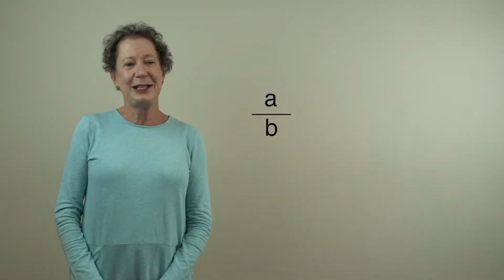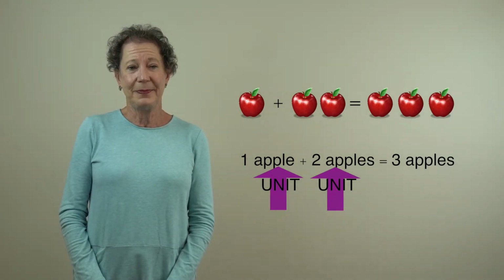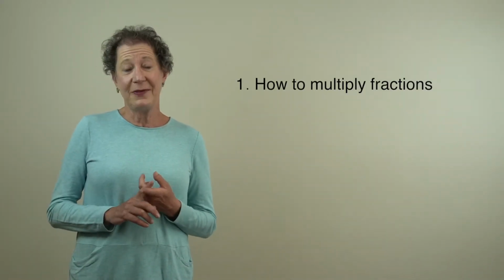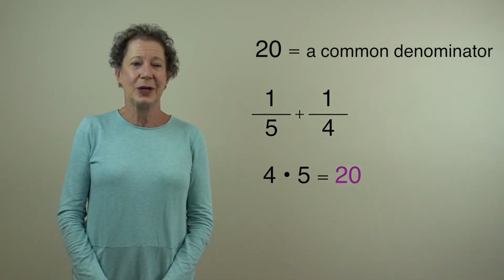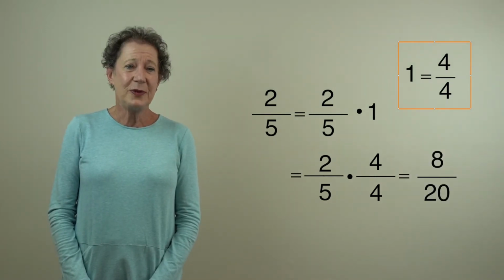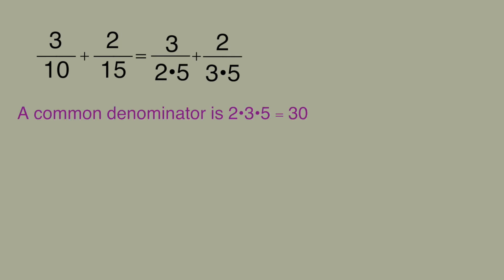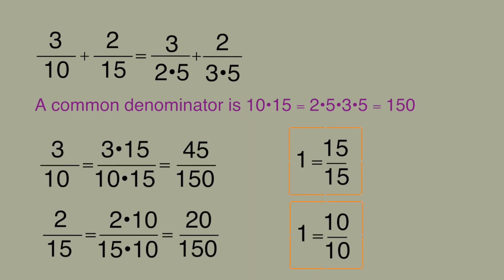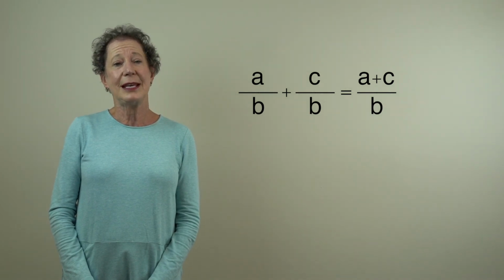Adding Fractions 2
Bernice German - The Math Whisperer - Adding Fractions 2